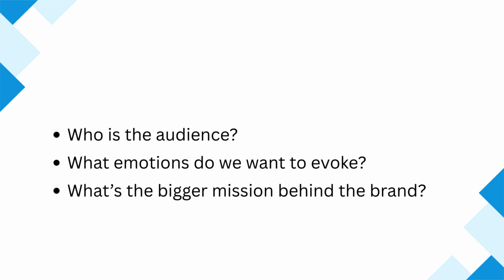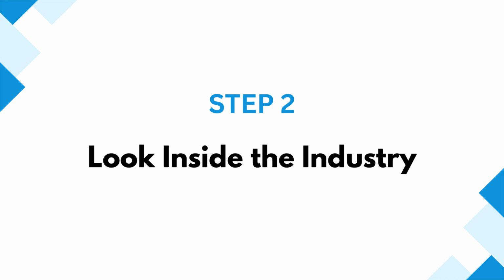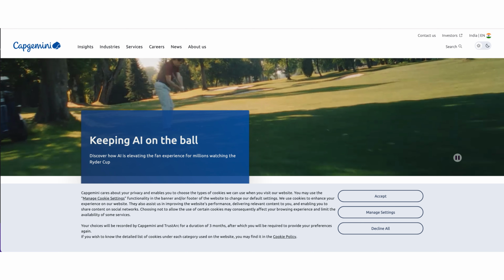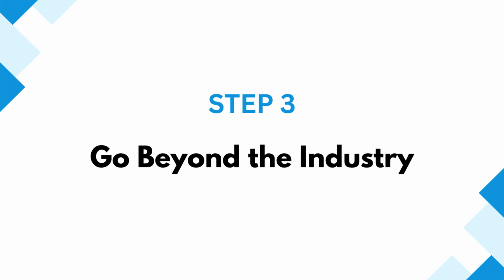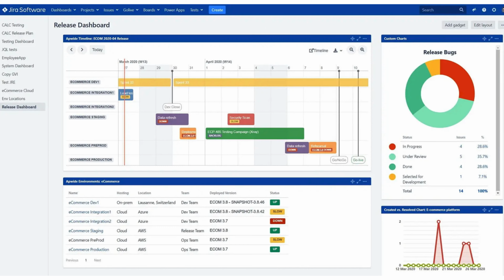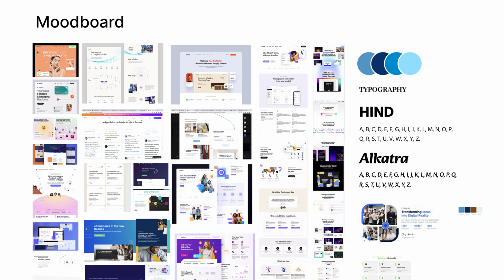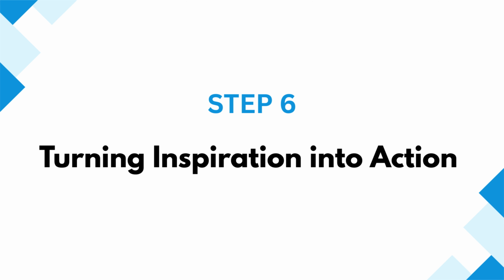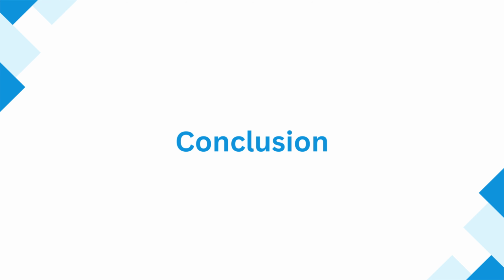How to find Design Inspiration | UI/UX Process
Ever wondered where design inspiration actually comes from? 👀

In this video, I’m taking you behind the scenes of our creative process and showing how we find, collect, and shape inspiration while designing for Fafadia Tech, an IT company focused on helping businesses grow through efficient and reliable tech solutions.

We’ll explore:
✨ Starting with the brand story
✨ Researching industry trends without copying
✨ Finding ideas outside the tech world
✨ Everyday design inspiration around us
✨ Building and curating mood boards
✨ Turning inspiration into real UI/UX decisions

One of the biggest lessons in design is this:
Inspiration is everywhere, but great design comes from filtering it with intention.

If you’re a designer, student, or just curious about the creative process, this video will give you a practical look at how ideas evolve into meaningful design.

Timestamps:
0:00 - Introduction
0:36 - Step 1 Start with the Brand's story
01:26 - Step 2 Look inside the Industry
02:23 - Step 3 Go beyond the Industry
03:00 - Step 4 Everyday Inspiration
03:35 - Step 5 Collecting and Curating
04:22 - Step 6 Turning Inspiration into Action
04:57 - Outro